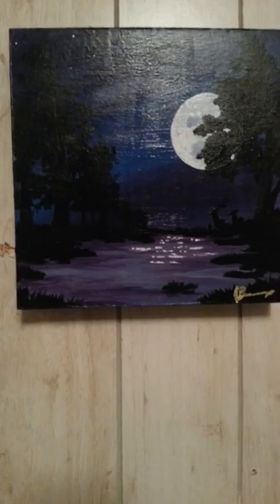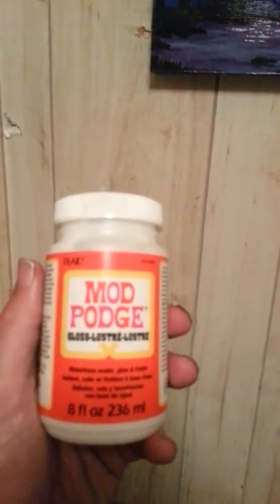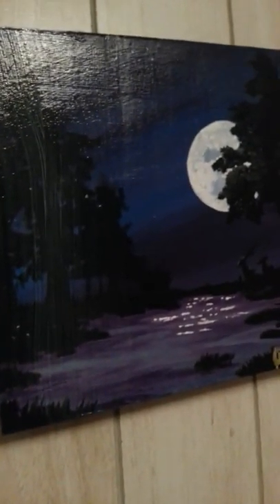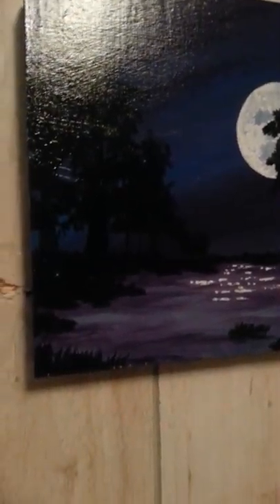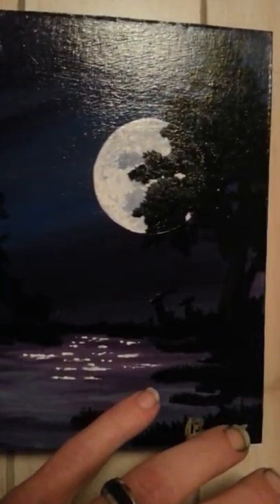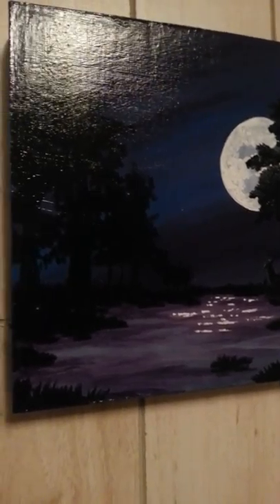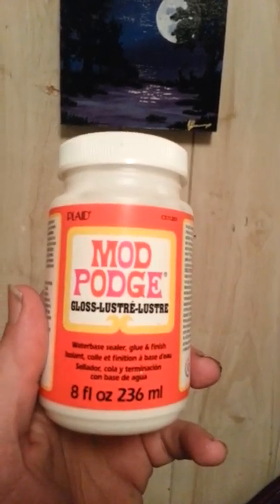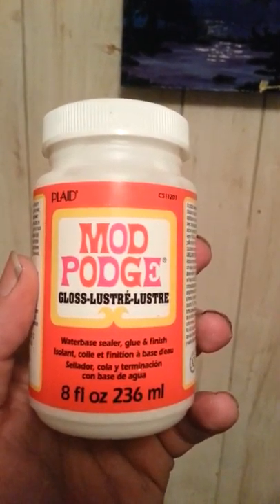Before and after, Mod Podge sealer.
A quick video  of the before, during, and after of applying Mod Podge to a finished painting.
Painting had a different sealer on before and Mod Podge was applied to that layer to see if it improved the appearance of the piece.